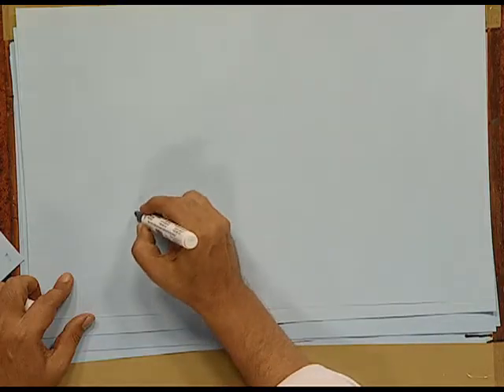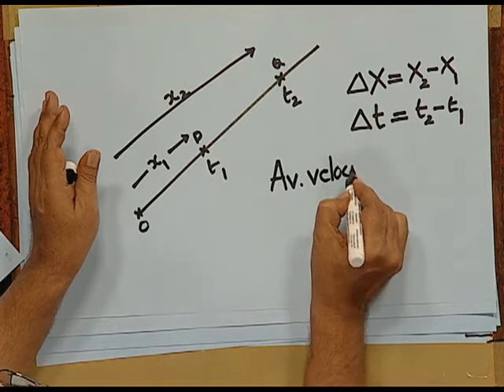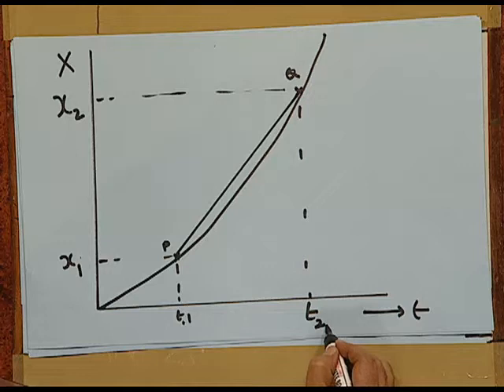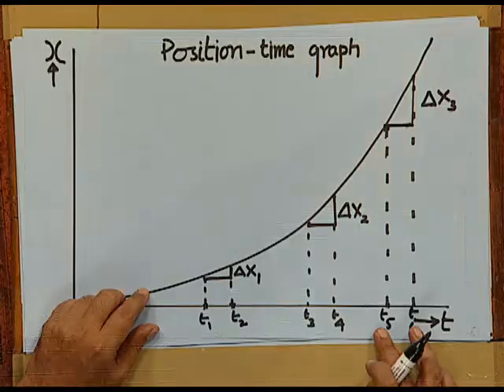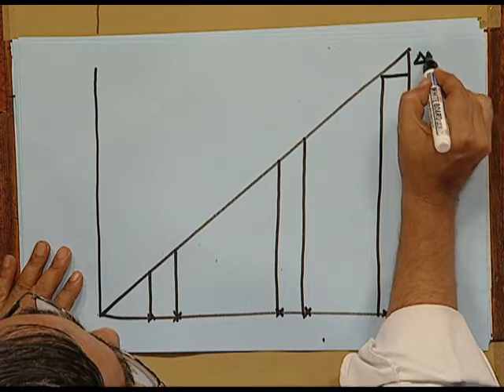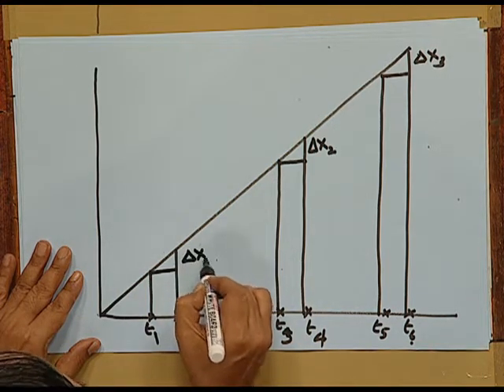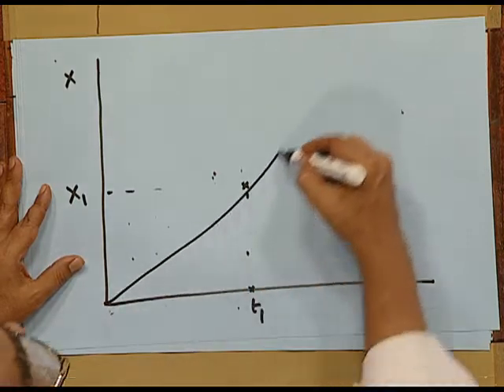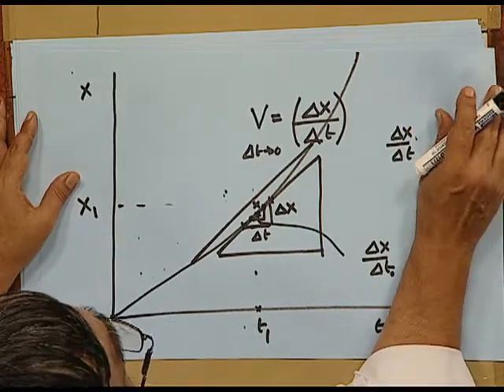what is average speed ,velocity ,acceleration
in this video we learn about on what is average velocity speed and acceleration

this video for class 9th and iit neet aspriants